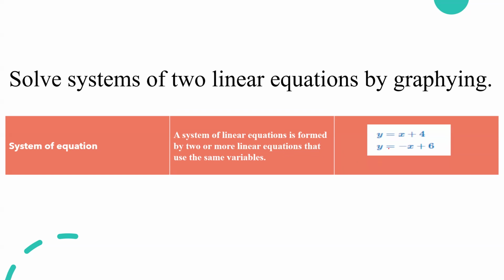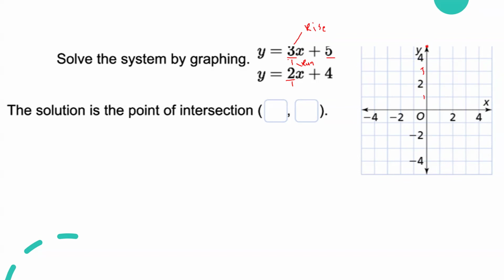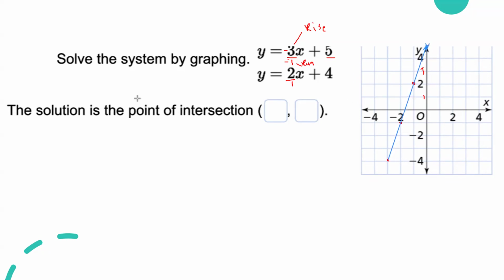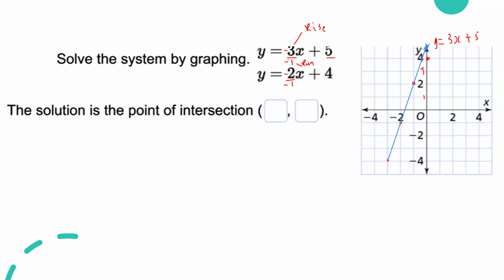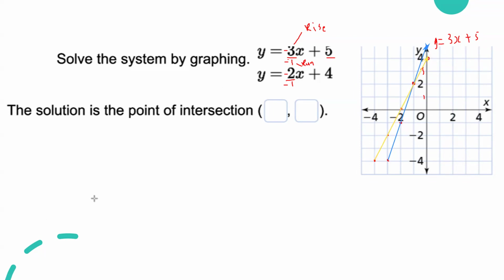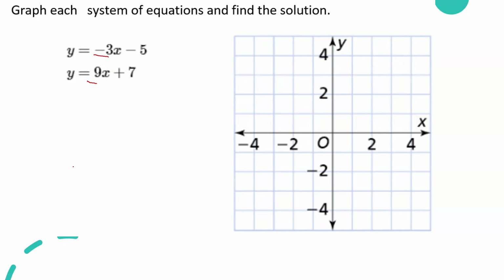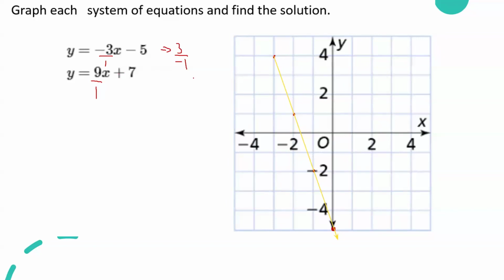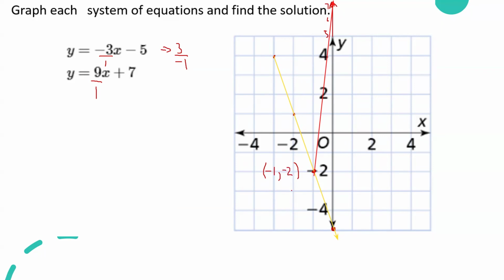February 3, 2025